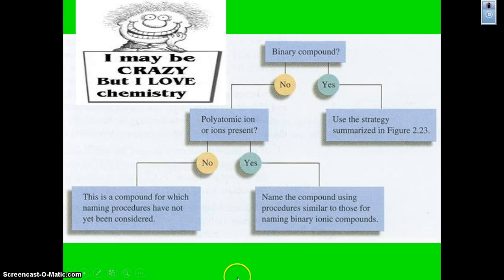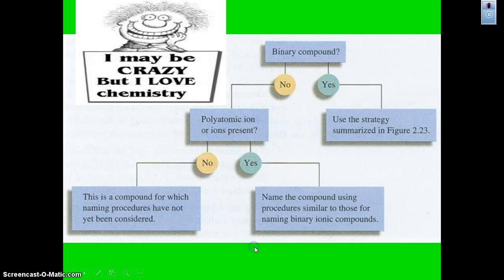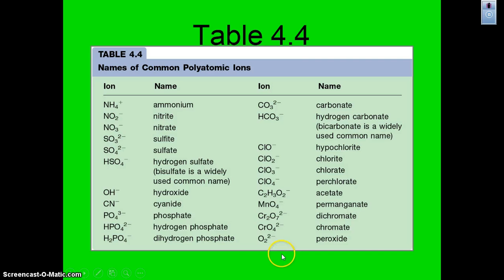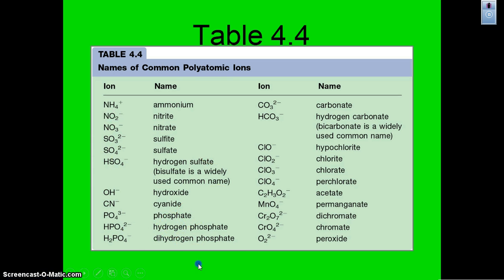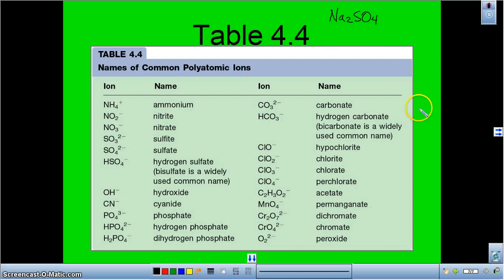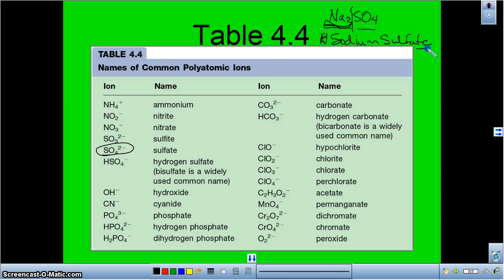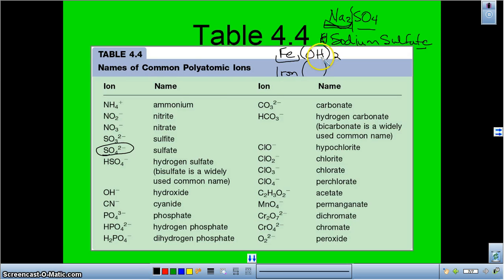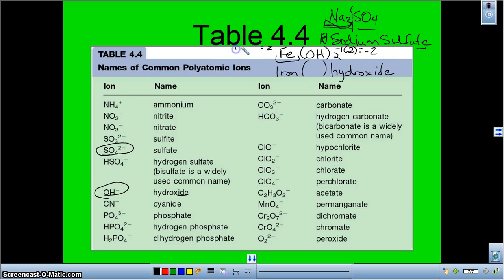Ch 5 Polyatomic Ions